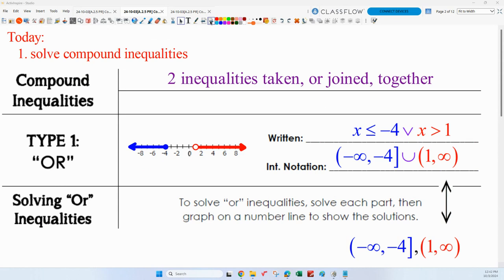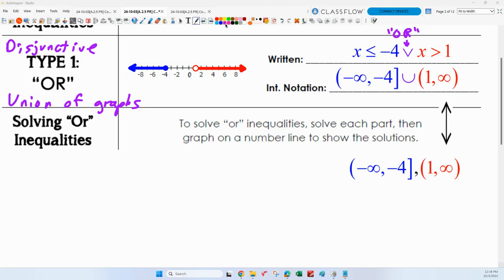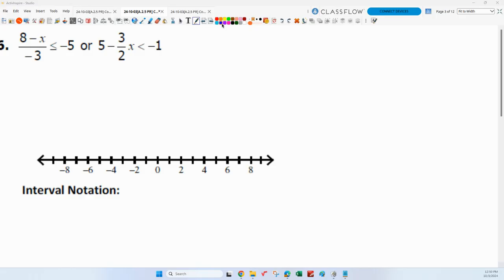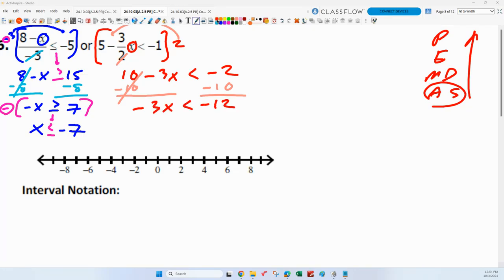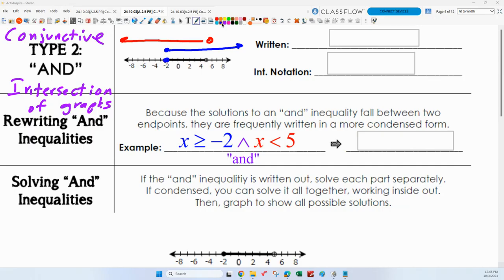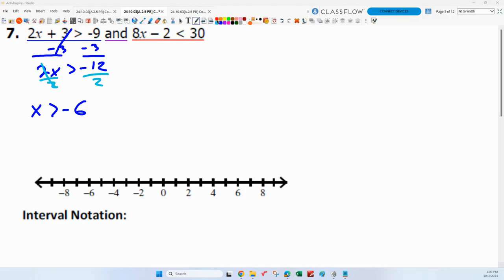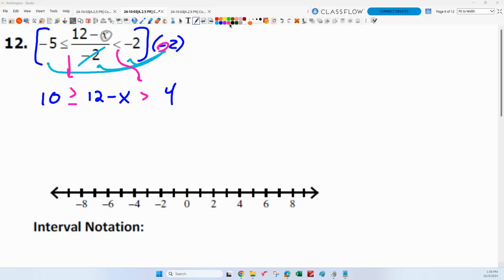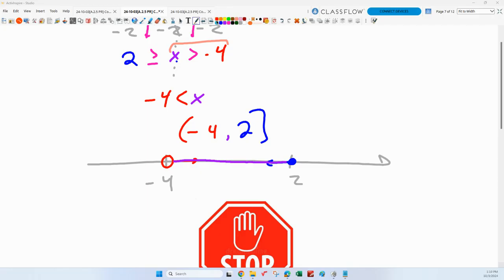25-09-26[A.2.5 PR] Compound Inequalities